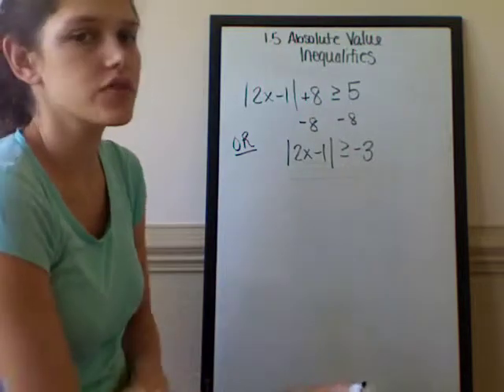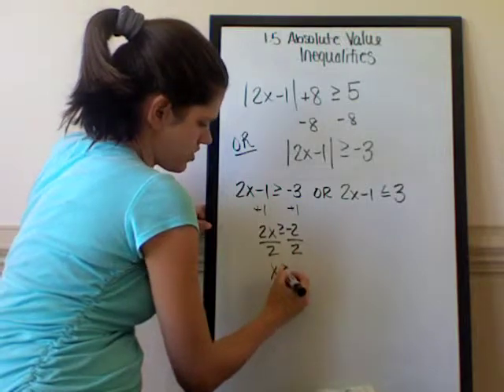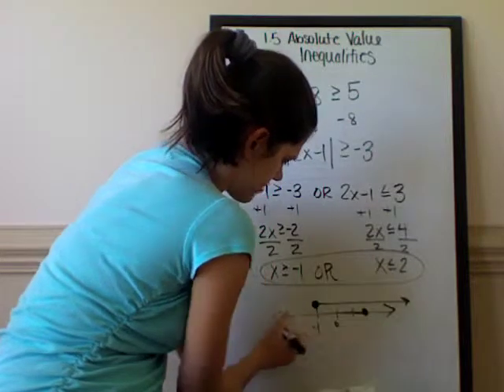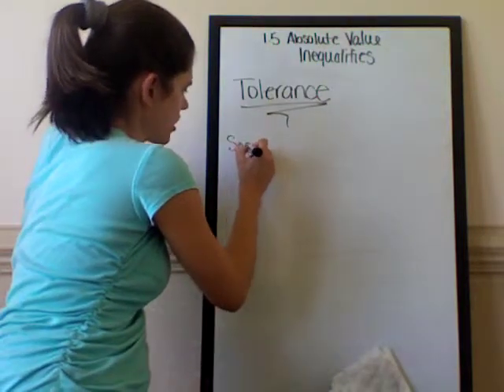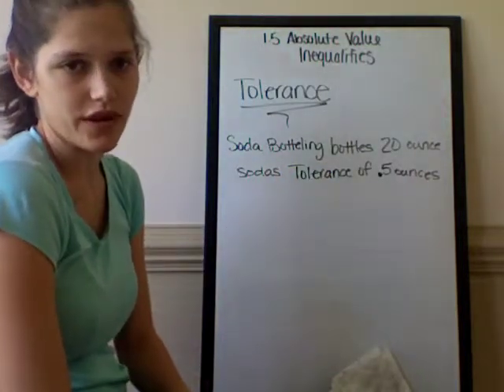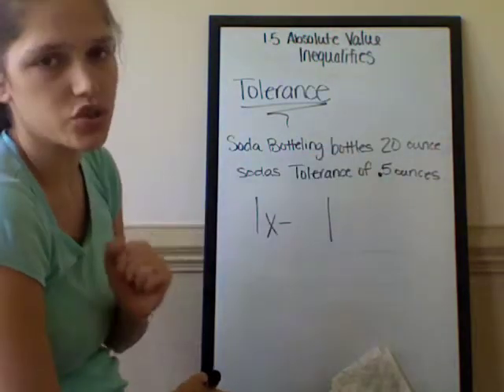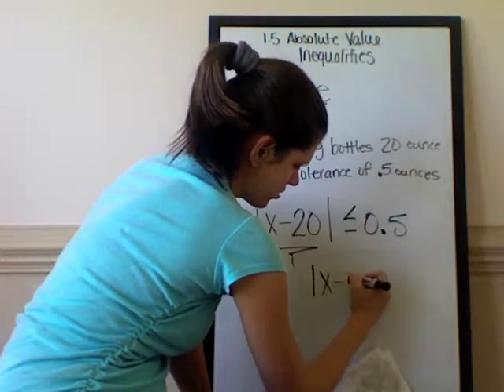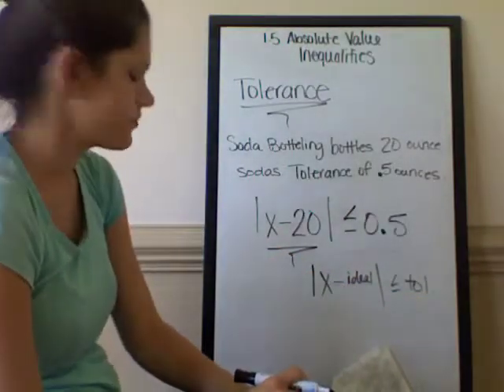1.5c Absolute Value Inequalities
Part 3 Absolute Value Inequalities